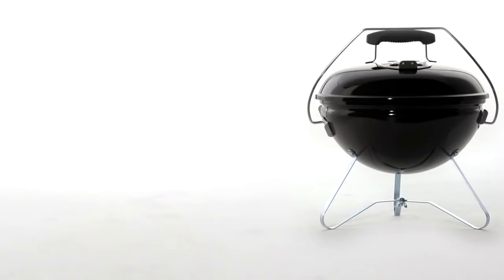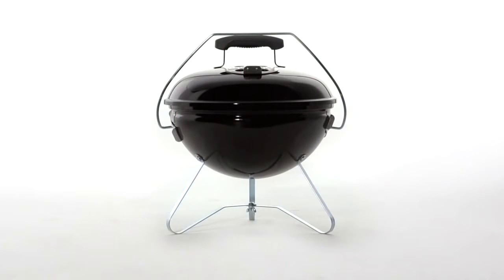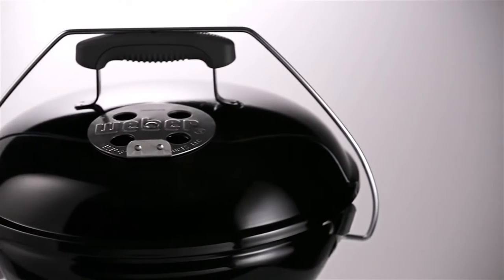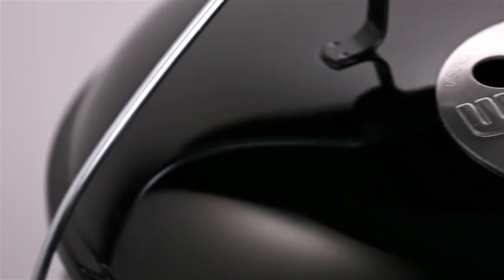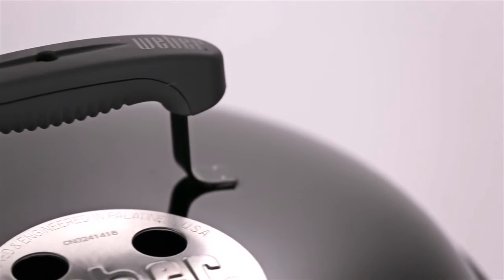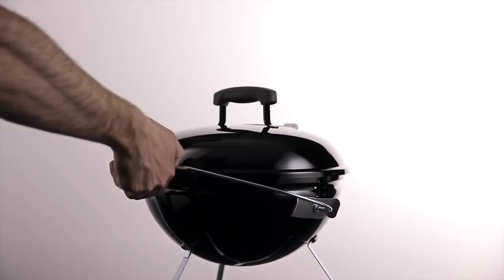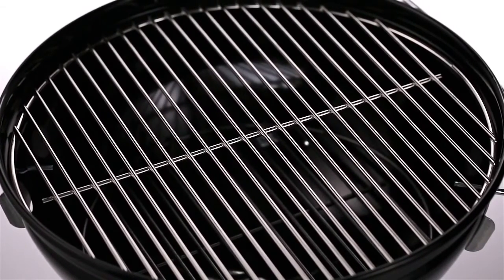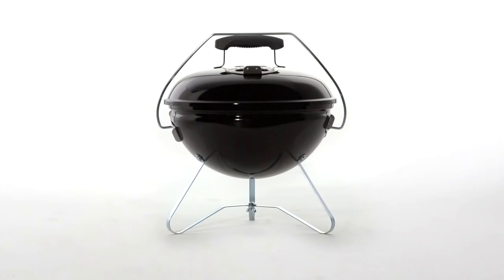WEBER Smokey Joe® Gold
GOURNOPANOS ΣΥΣΤΗΜΑΤΑ ΣΚΙΑΣΗΣ
WEBER SMOKEY JOE BLASCK